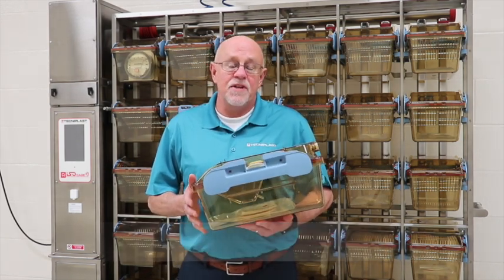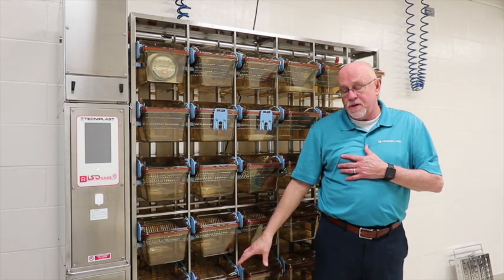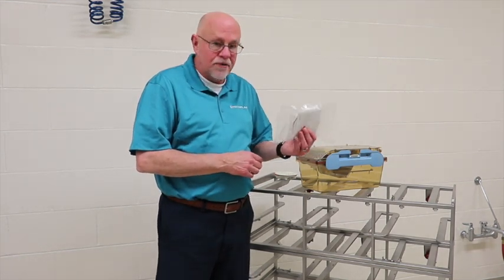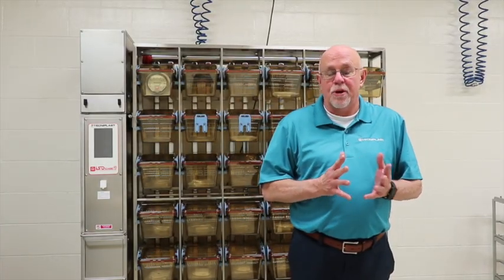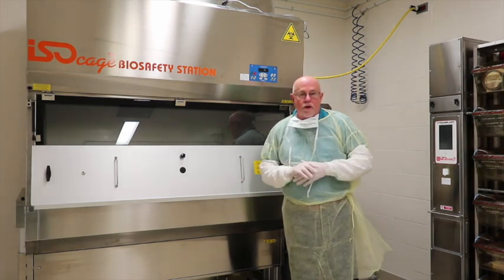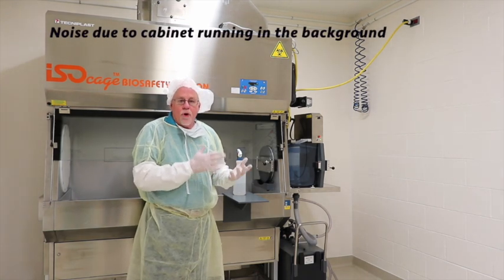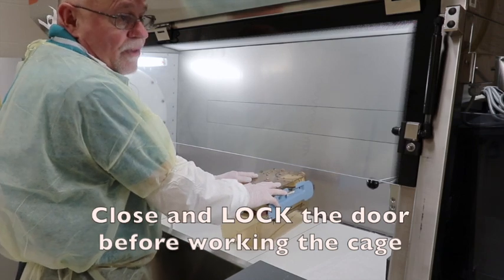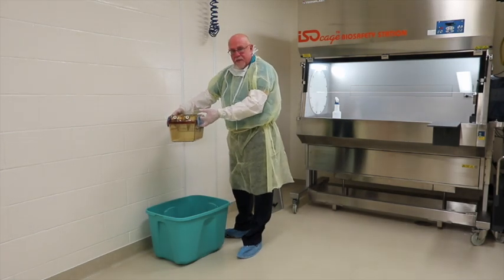Video Training Isocage (Part 1) and Biosafety Cabinet (Part 2)